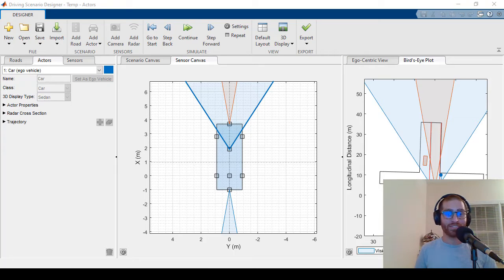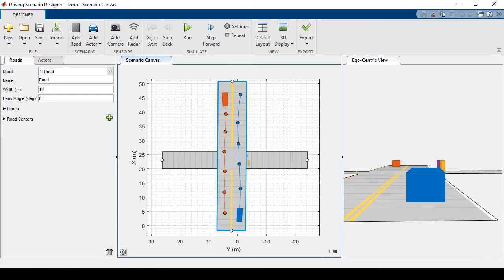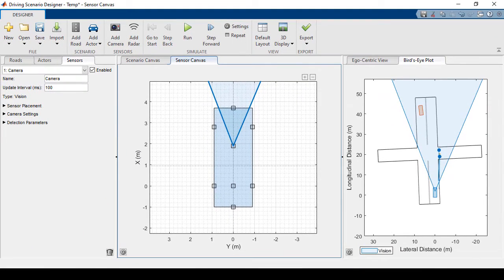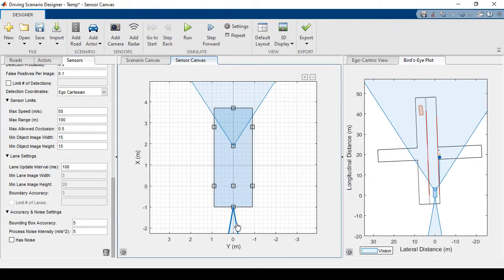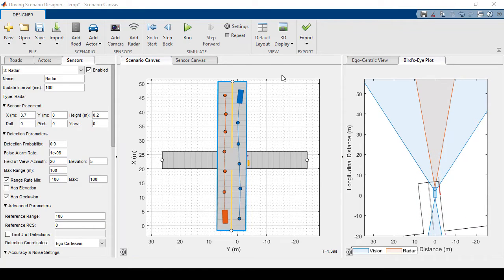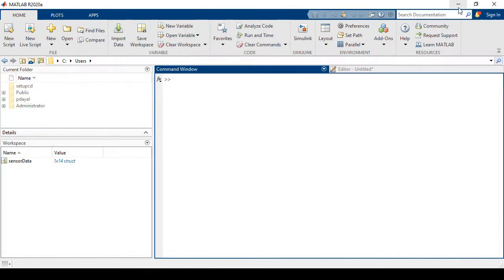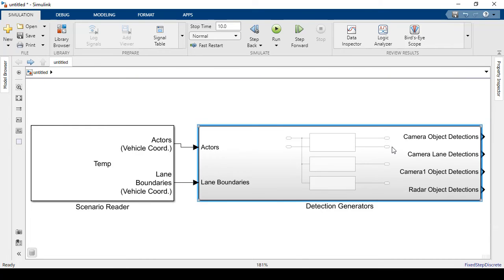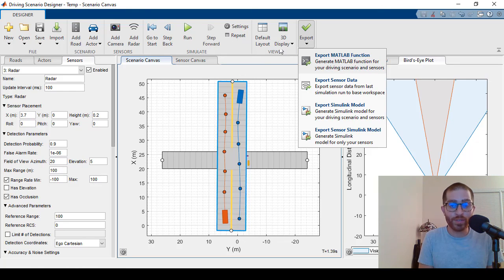Sensor Simulation and Virtual Scene Design with the Driving Scenario Designer App, Part 2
Use the Driving Scenario Designer app to perform sensor simulation, create virtual driving scenarios, and generate synthetic sensor data for testing perception algorithms. The driving scenarios include cars, pedestrians, cyclists, barriers, and other custom actors. You can export the scenario and sensor data used in your generated scenario to the MATLAB® workspace for analysis.